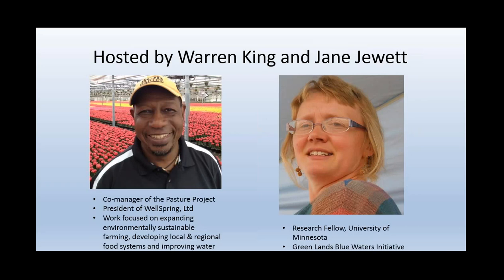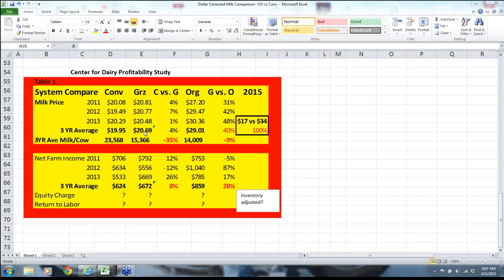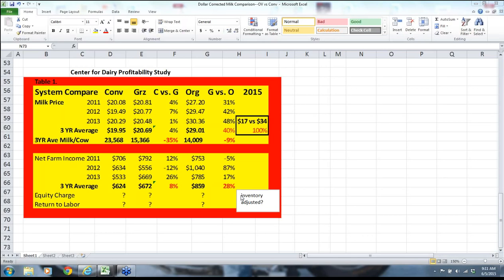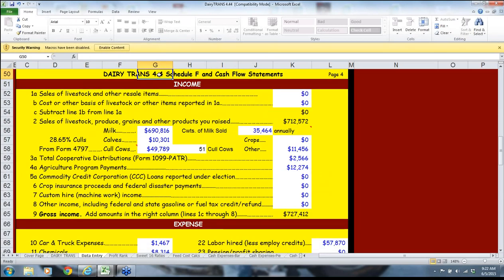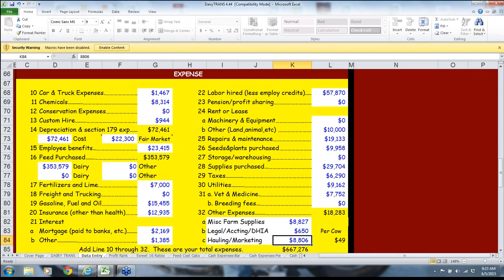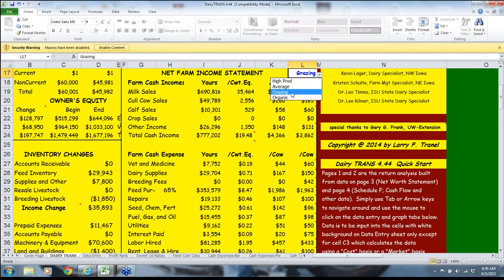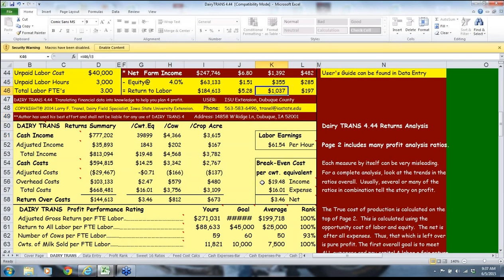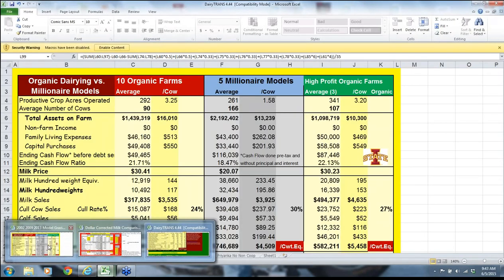Grazing Educator Webinar Series: Grass Based Farm Financials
Please join us in our webinar series, hosted by Green Lands Blue Waters and The Pasture Project. The monthly series will present topics important to grazing, with perspectives from scientists, experts, and producers.

This webinar was recorded June 5th, 2015

Presenters Include:

Larry Tranel
Larry received his B.S. and M.S. from UW-Platteville in Ag Economics. He spent 10 years as a Dairy Farm Management Agent in Iowa County Wisconsin with UW-Extension. The past 15 years he has served as Dairy Field Specialist with Iowa State University Extension and Outreach.  Larry specializes in financial analysis of all types of dairy farms; dairy facilities, low cost milking parlors and cow comfort.  Recent work includes Millionaire Model Dairy Farms and Organic Dairy financial analysis and comparison.

Rod Ofte
Rod is a fourth generation “Driftless” area farmer who operates an organic grass-fed beef ranch near Coon Valley, WI.  He holds a BS from the United States Military Academy at West Point, NY and a MBA from Boston University.  Mr. Ofte has over 25 years of experience in the food industry including time working in Europe, the Middle East and Asia.   He is President of Norse Group Consulting, General Manager of the Wisconsin Grass-fed Beef Cooperative, and a core member of the Wallace Center Pasture Project team.